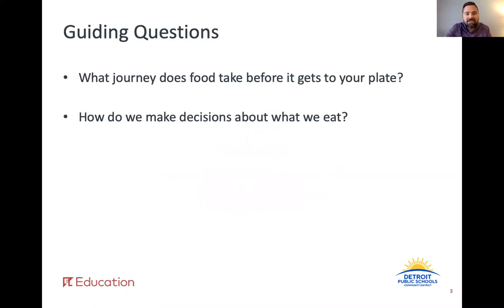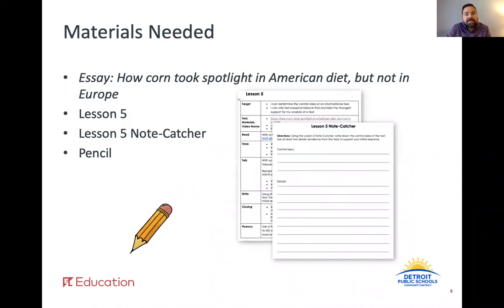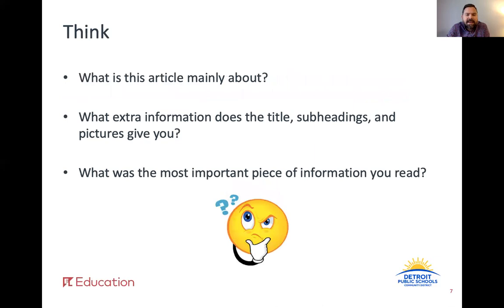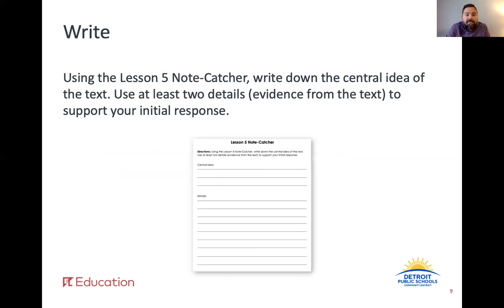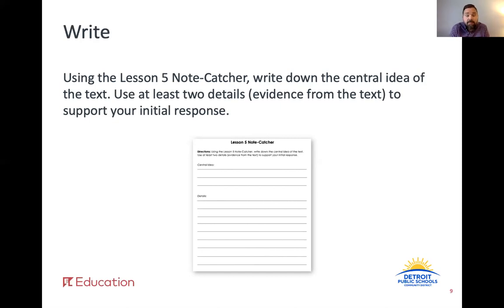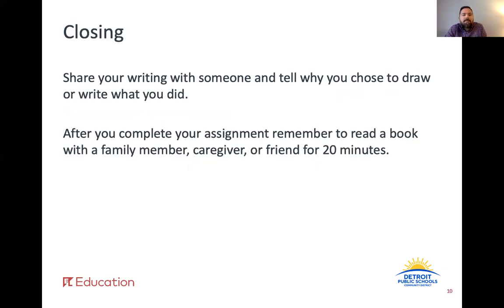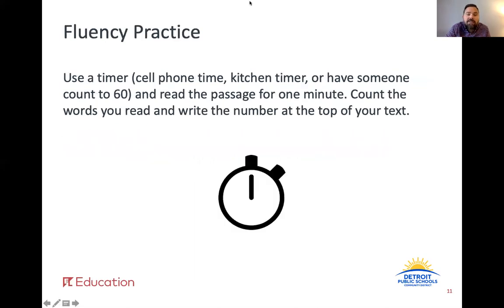ELA_G8_W2_L5